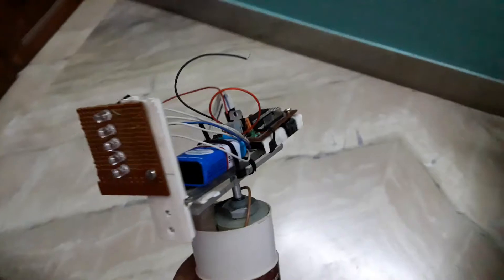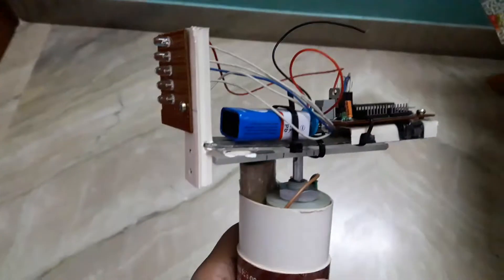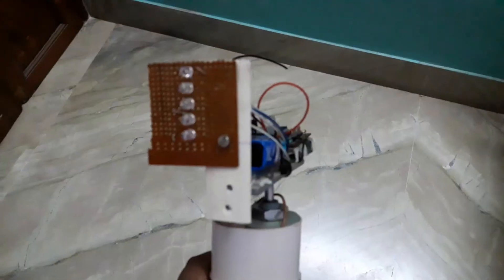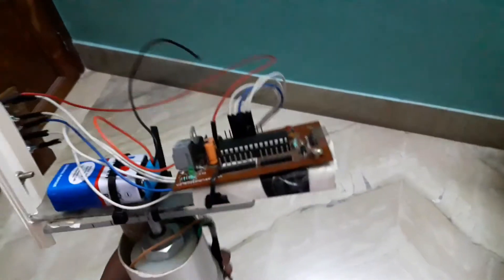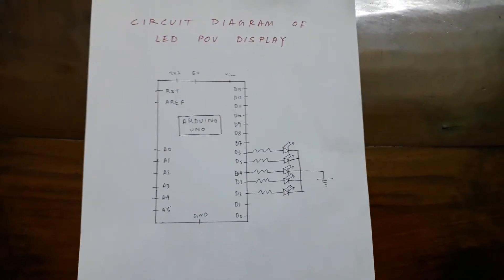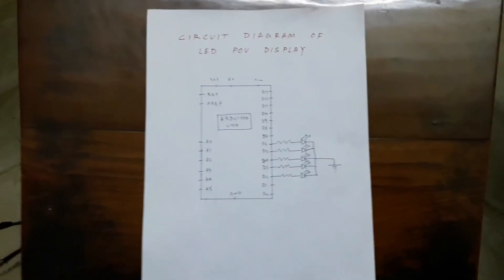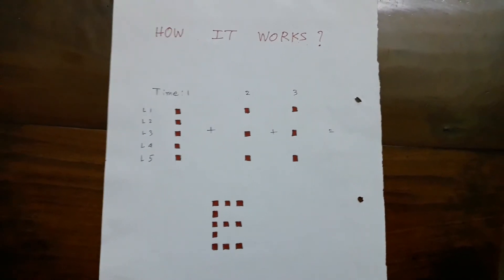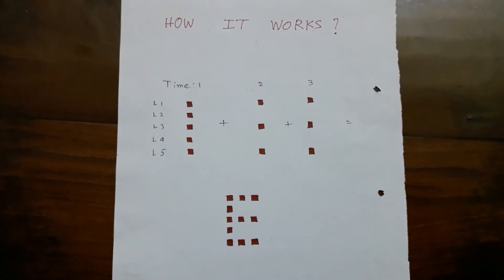Led POV display with Arduino UNO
Persistence of vision refers to the optical illusion that occurs when visual perception of an object does not cease for some time after the rays of light proceeding from it have ceased to enter the eye.

For more information you can also refer to my instructable. The link is given below⬇️⬇️